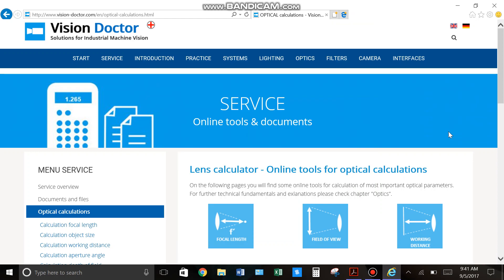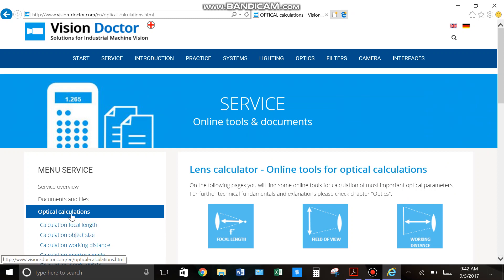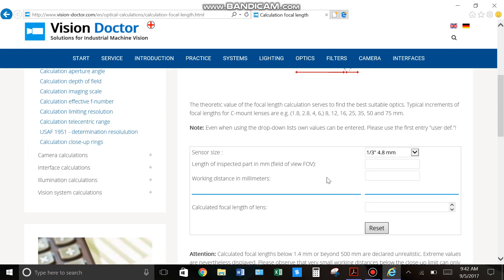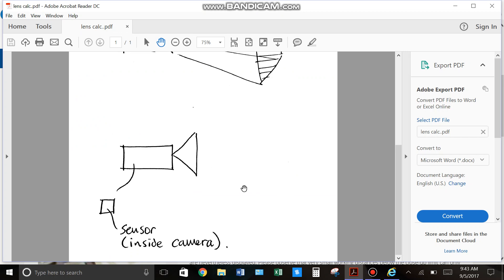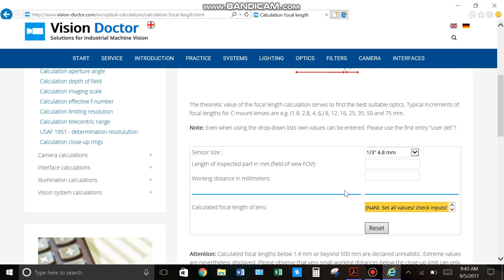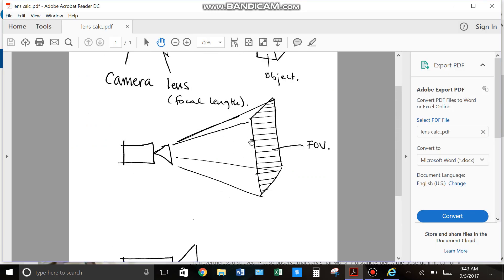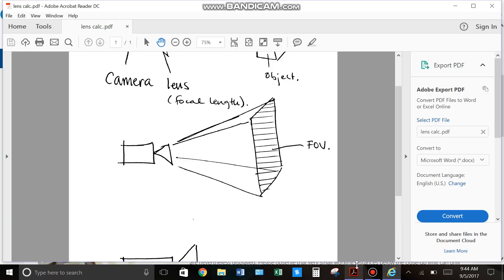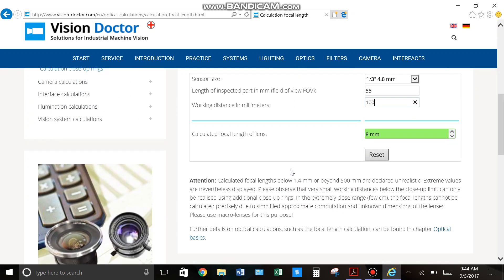Calculating Lens Size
How to calculate the lens size for machine vision applications.